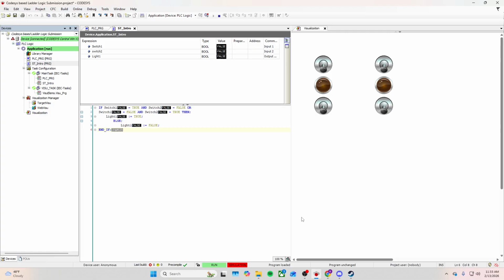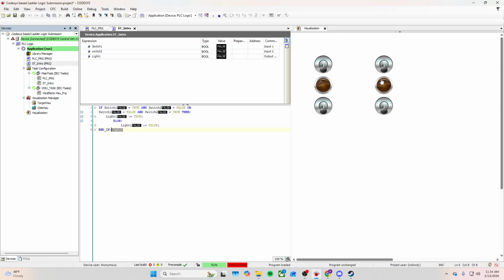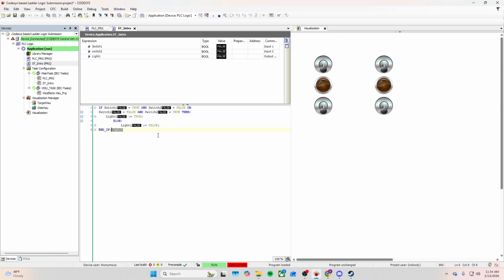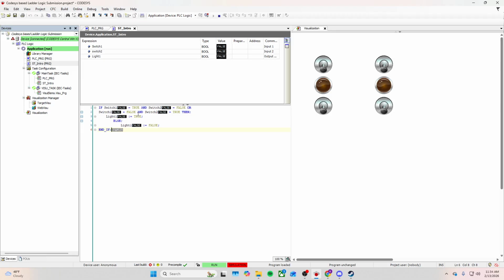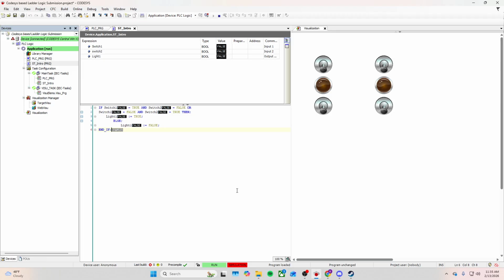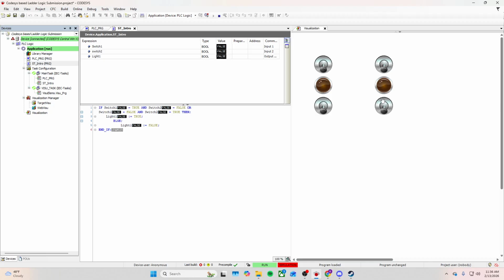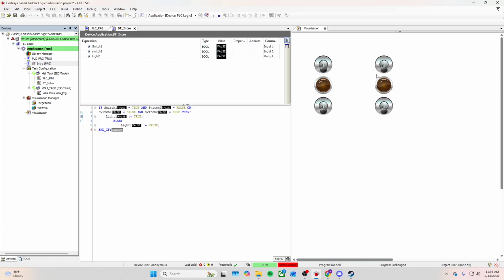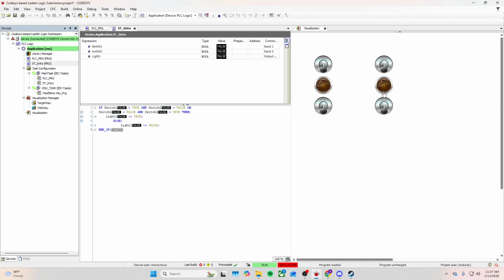MEC342 - Codesys based Structured Text Acceptance Test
This is my Acceptance Test validating the functionality of Exclusive OR logic using a Codesys Structured Text POU and visualization.